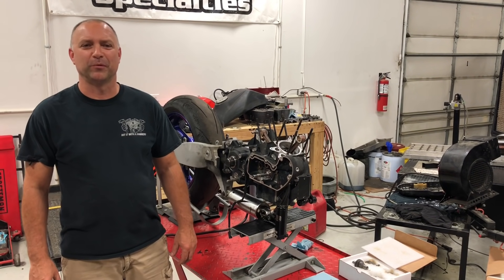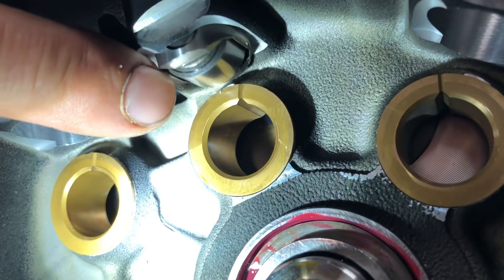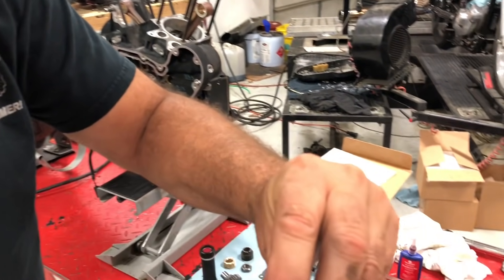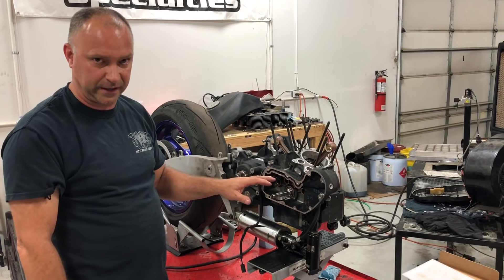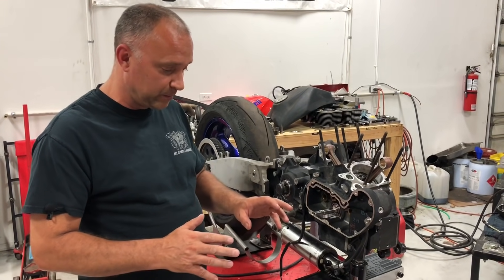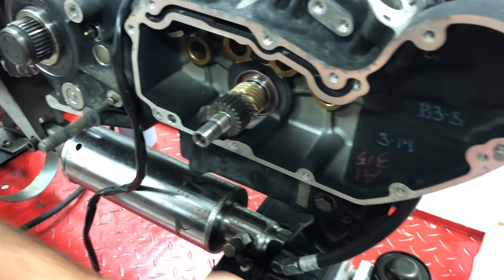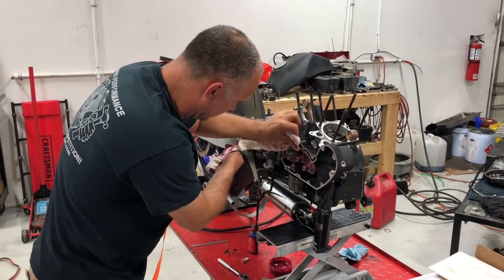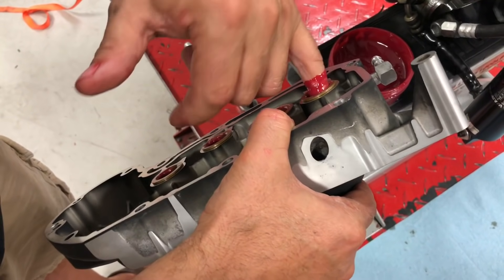How To Install XL Buell Cams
An in Depth Video on how to, check all the clearances, Install the Bronze oil pump drive gear, pinion gear, install the oil pump, and install the cams.